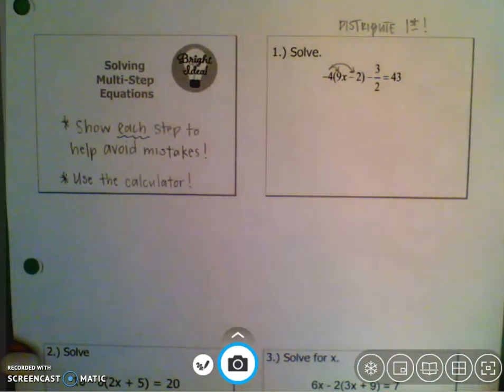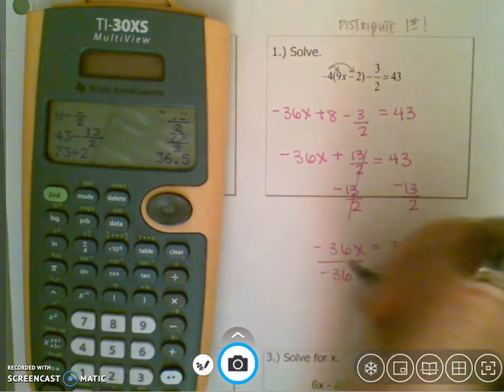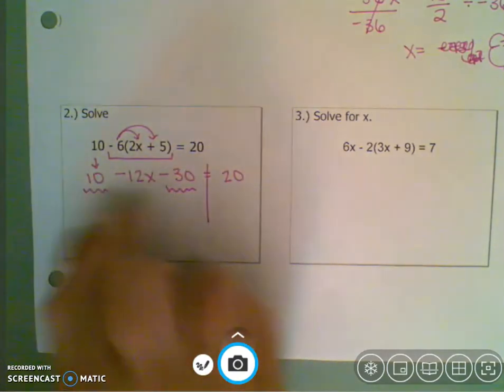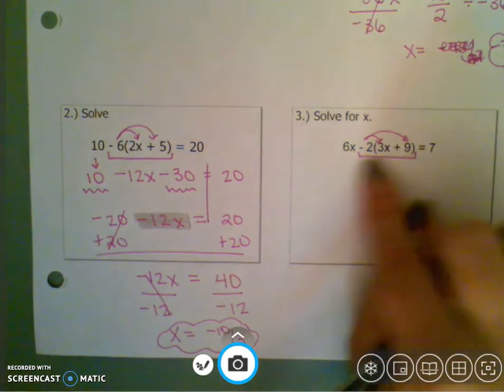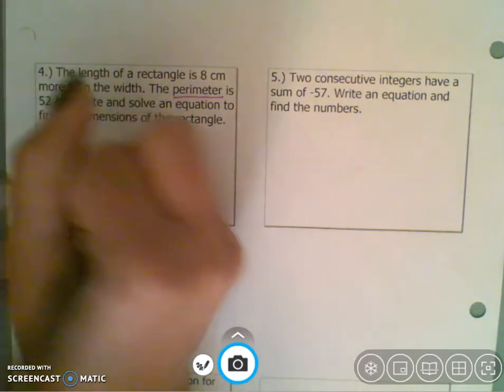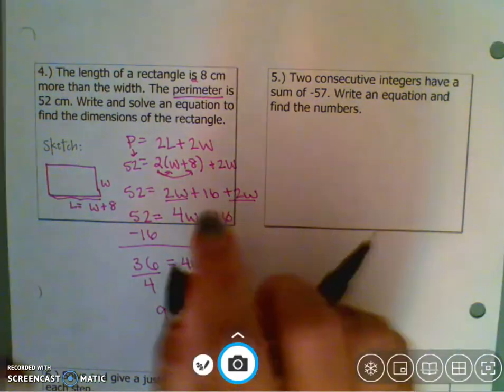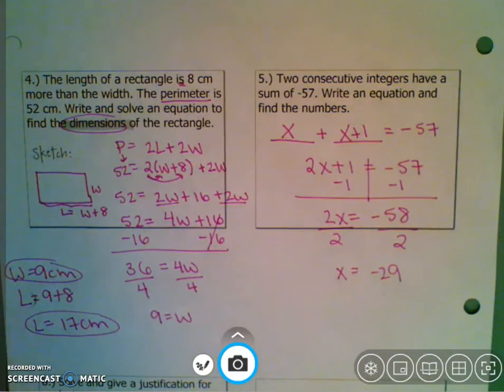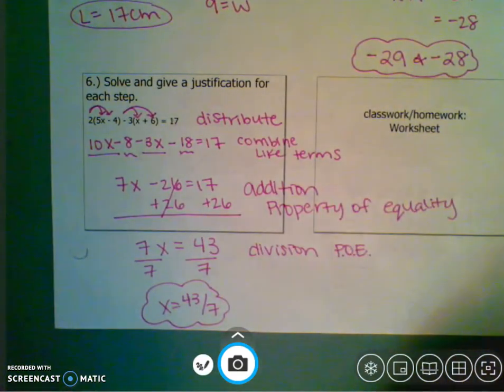Solving Multistep equations Video